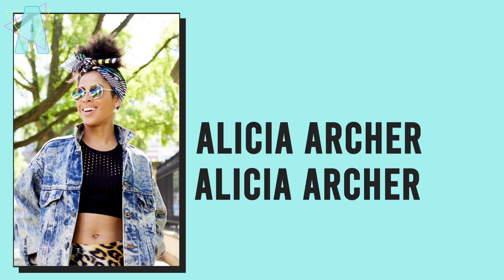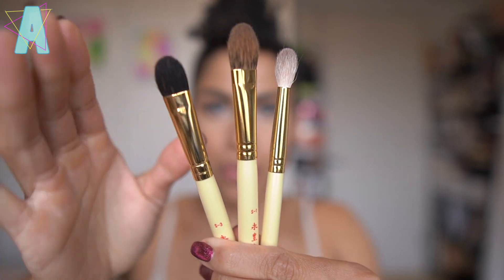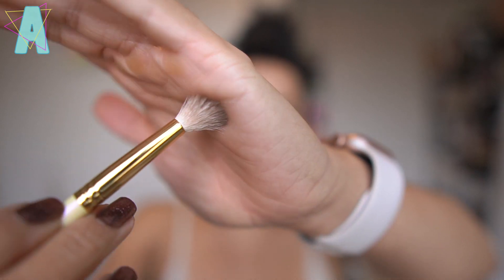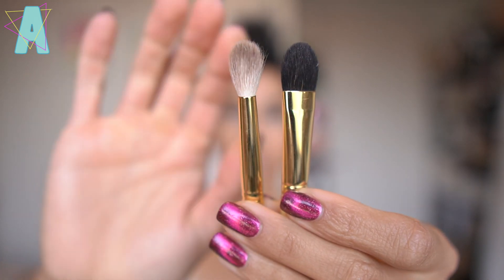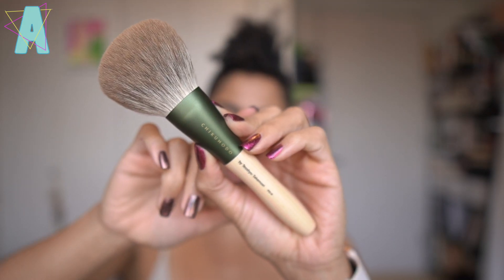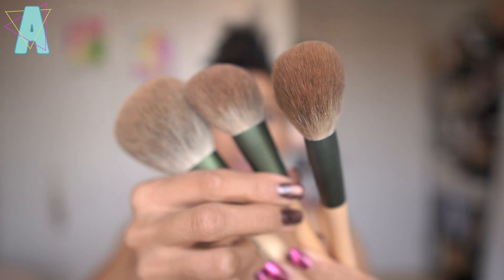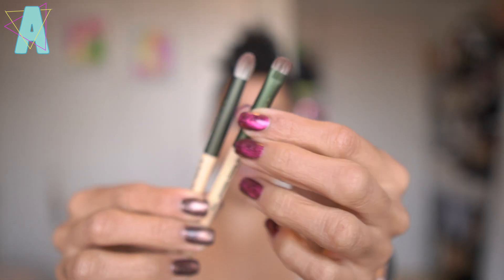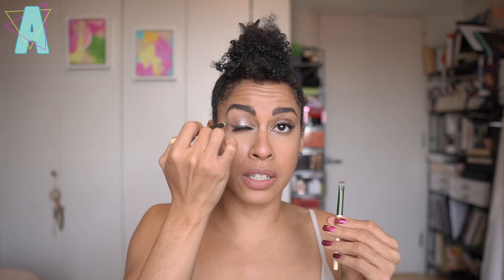FUDE BEAUTY FAVS 2022 // Alicia Archer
Hey Frenzzz!

It was a pleasure to receive these gifts from Fude Beauty, and further explore Eihodo, Chikuhodo, and Bisyodo. I present a few of my favorites, and let me know what your standout purchases were!

➡️ Online Coaching

➡️ TIMESTAMPS
0:00 Hi, frenzzz!
1:13 Eihodo WP S-4
4:13 Eihodo RE Series 18-12 Cheek Brush
5:42 Chikuhodo Silver Fox Extension
8:13 FO-10
9:58 Eihodo Brush Covers
11:43 Bisyodo Grand Series

➡️ MAKEUP
Haus Labs Skin Tech Foundation “330 Medium Cool”
LYS Concealer “TN3 + MG5”
Hourglass Ambient Lighting Edit “Palette 2”
Lisa Eldridge Eyeshadow Palette “Vega”
Suqqu Sheer Matte Lipstick “14”

➡️ NAILS
Holo Taco
Left Hand “Love Spell"
Right Hand “Fairy Tail"

➡️ EARRINGS
ISLYNYC: Dripping Heart Charm Earrings

KINKYSWEAT
➡️ LOGO?

➡️ SKIN TYPE!?